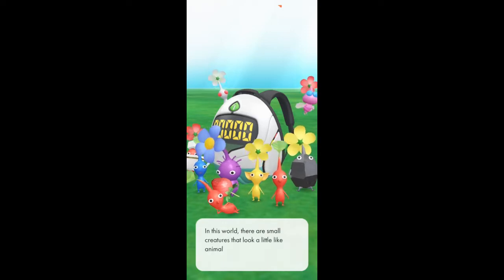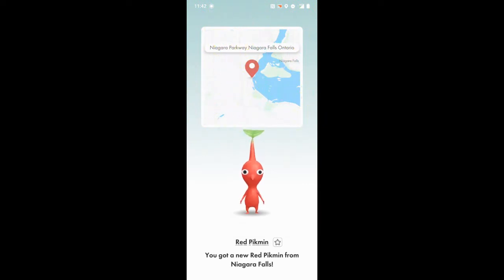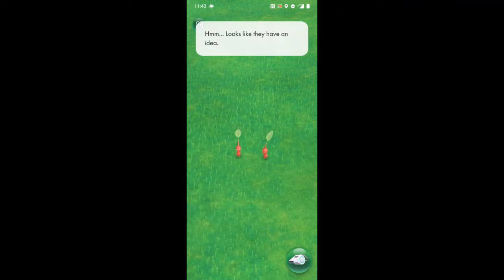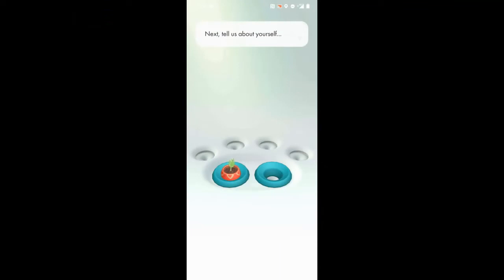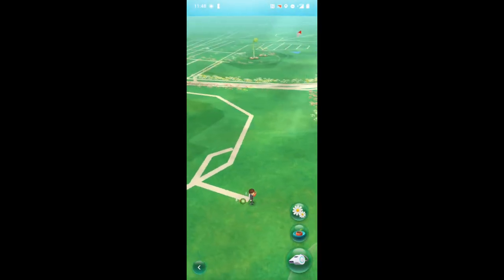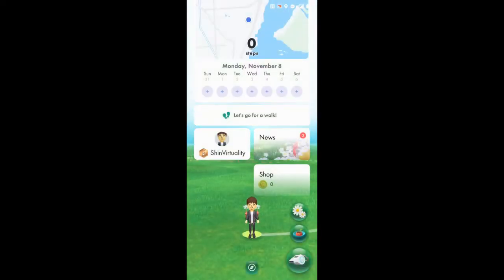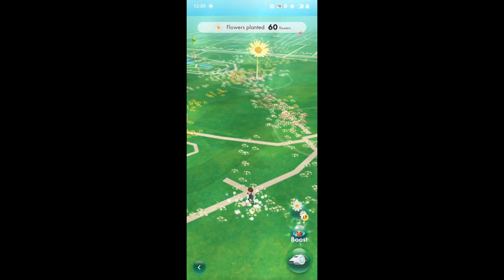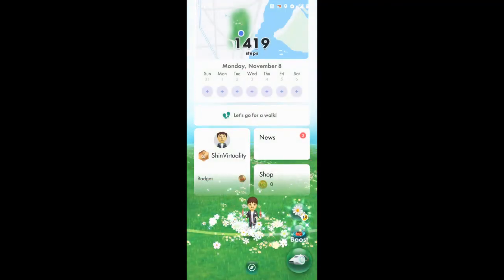Pikmin Bloom - mobile game quickplay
Pikmin was one of those games that gave Nintendo a little more uniqueness during the Gamecube era.

Now those Pikmin are climbing into the smartphone AR area, can they perform the same kind of magic as before...?

(this will be an extra video I created during my vacation, a regular quickplay will return on it's scheduled day.